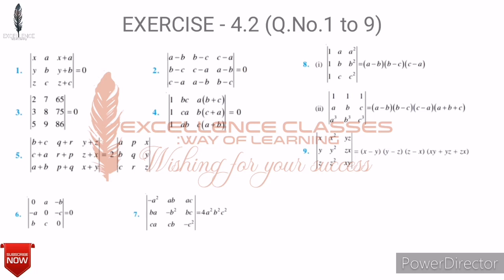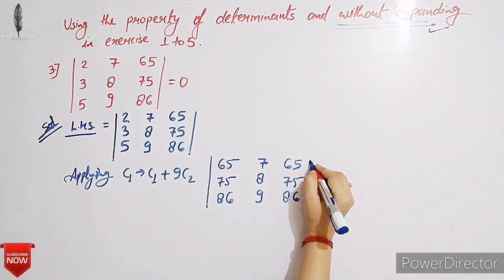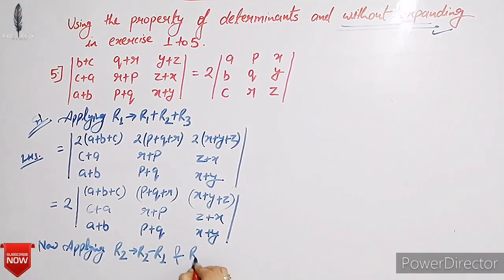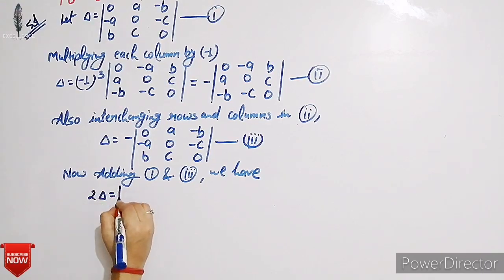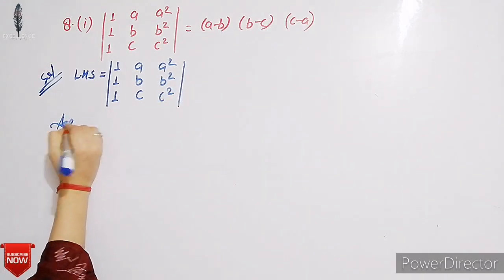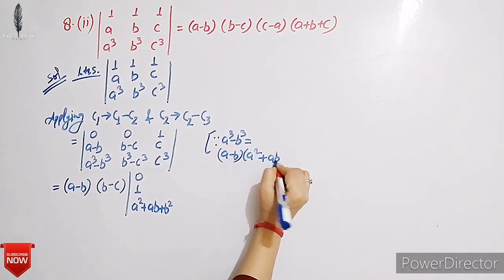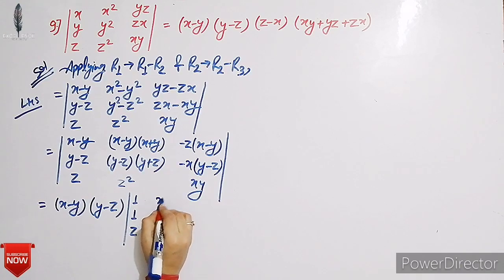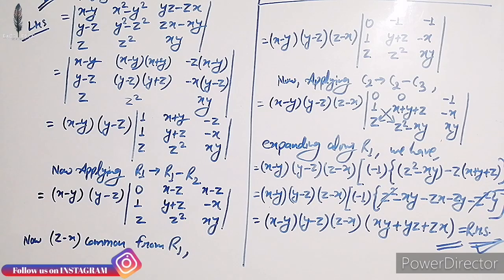DETERMINANTS [PART-3] NCERT EXERCISE 4.2(Q.No. 1 to 9) Class 12th MATHS by JYOTI RATHORE MAM